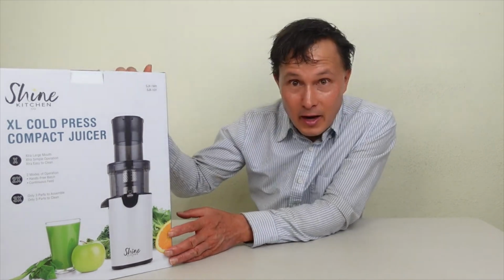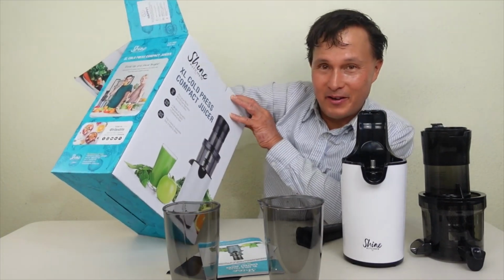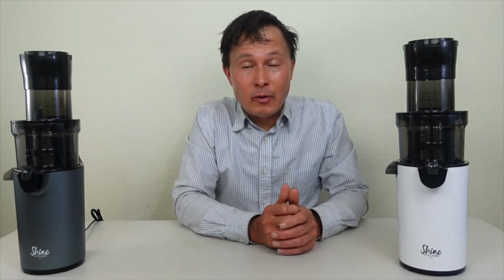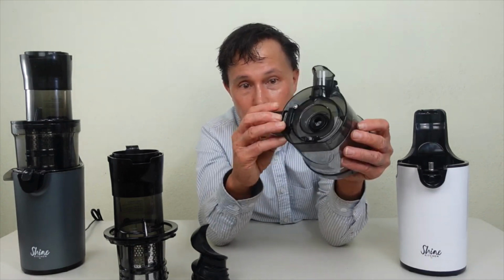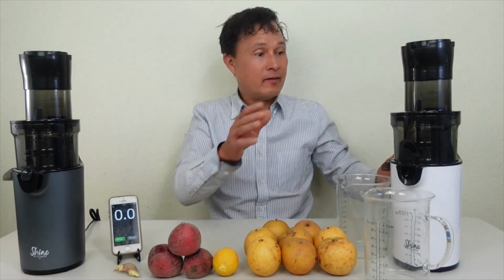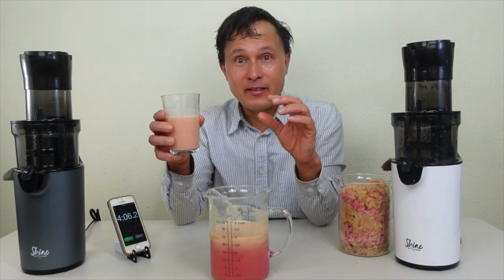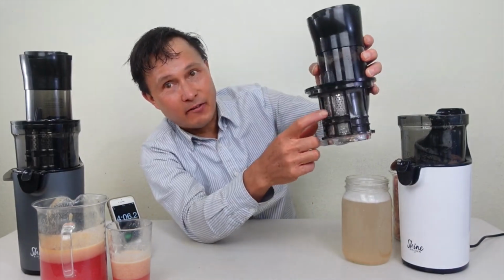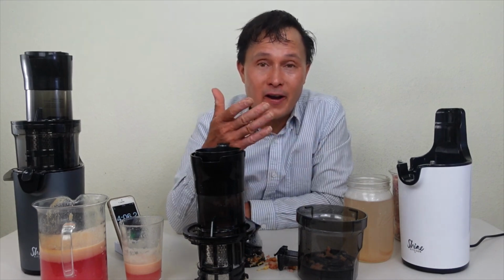Easiest Vertical Juicer to Clean - Shine XL Cold Press Juicer Review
unboxes the all-new Shine XL Easy Cold Press Juicer that takes under 60 seconds to clean.

In this episode, John will share with you his opinions and review of the Shine Easy to Clean XL Juicer that can juice 3" apples without cutting.

First, John talks about the all-new Shine XL Cold Press Juicer model SJX1 and explains what makes this juicer new and different compared to other juicers on the market, and why the Shine Kitchen company came out with it.

Next, John will unbox the Shine XL Easy Clean Juicer SJX1  and show you what is included with the juicer when you purchase it including 2 cleaning brushes to make cleaning easier.  You will learn how loud this juicer is.

Next,  John will go over each juicer part and shares its function, and how it is different than other juicers on the market.   You will also learn how to properly assemble the Shine XL Compact Juicer that can be used for travel.

Next, John will juice Asian Pears, Beets, Lemon, and Ginger without any pre-cutting and share with you how long it takes to juice these items in the Shine XL Juicer for 2022.  You will see how whole pieces of fruits and vegetables can be juiced without any cutting.

John will share his opinions on the flavor and taste of these cold press juices as well as his opinions on the levels of pulp that were put into the juice.

You will learn how wet the pulp is from this juicer, as well as John's special time-saving cleaning technique so you can make cleaning the Shine XL Juicer even easier.

After watching this episode you will learn more about the  Shine XL Cold Press Juicer than by watching any other video.  You will learn how each of the parts works, and how the Shine XL can juice produce items without any pre-cutting.

Jump to the following parts of this episode:
00:00 Episode Starts
00:30 Benefits of Shine XL Cold Press Juicer
01:55 Small Footprint / Lighter Duty Juicer
03:50 Unboxing the BPA Free Juicer - Parts included
06:00 Original Shine Juicer vs Shine Cold Press Juicer XL
07:00 Size of Shine Easy Cold Press XL Juicer
07:40 Decibel Sound Test of the Shine XL Juicer
08:12 Parts of the Shine XL Juicer
11:59 How to Assembly the Shine Easy Cold Press Juicer XL
12:50 Why you should buy a cold press juicer
13:20 Juicing Asian Pears, Beets, Lemon, and Ginger
16:25 How much Juice can you make in the Shine XL Juicer?
17:00 Taste Testing Juice
18:32 How dry is the pulp the juicer made?
19:20 How to make Cleaning Easy in the Shine XL Cold Press Juicer
20:25 Showing You How Easy this Juicer is to Clean
22:10 Summary of Benefits of the Shine XL Juicer

Buy the Shine Easy Cold Press Juicer with XL Feed Chute direct from Tribest use coupon code DJ10 to save 10% off for a limited time to get the best price.